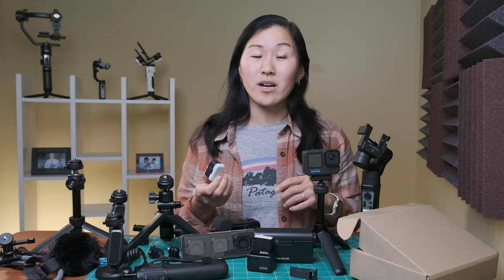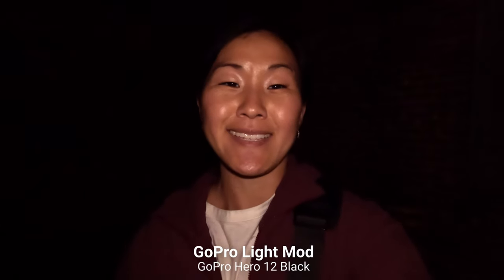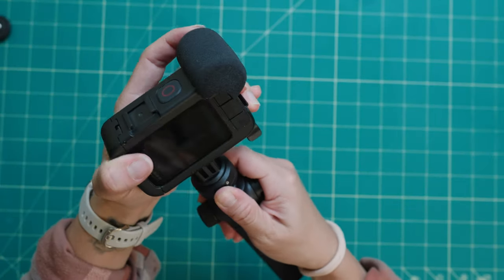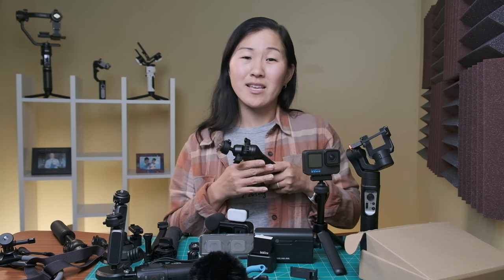13 Must Have GoPro Accessories for 2023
Here are 13 must have GoPro accessories for your new Hero 12. Many of these accessories are also compatible with older GoPro models -- I try to mention model compatibility throughout the video.

🛎 Products Mentioned
GoPro Hero 12 Black
GoPro Creator Edition
Battery charger / memory card case only
Battery charger w/batteries
Max Lens Mod 2.0
Media Mod
Sennheiser MKE 200
GoPro Volta
Insta360 Pole
GoPro Light Mod
GoPro Gimbal
Mini Tripod
MantisPod Z
Neck Mount
Suction Mount
Magnet Mount

♪♪ Artlist Music + Stock Footage (2 months free with 1 year sub)

We love making YouTube videos, but it takes time to film and edit material for you to enjoy. If you enjoy our free videos and would like to help us produce fresh content, please consider supporting us Patreon, making a one-time donation via PayPal, or using our affiliate links to purchase products (we receive small commissions at no extra charge to you). Our videos will continue to be free to watch on YouTube, and there is no obligation to help at all.  But any support offered is greatly appreciated and goes directly into creating better content for you to enjoy. Thank you! - Martin and Suzi

👋  EMAIL INQUIRIES (Business Only Please)

CHAPTERS / TIMESTAMPS
0:00 Intro
0:38 - Extra long thumb screw
1:06 - Falcam 3 in 1 adapter
2:12 - Battery charger / memory card case
3:20 - Max Lens Mod 2.0
4:06 - Media Mod
5:12 - GoPro Volta
6:09 - GoPro Light Mod
7:00 - Action Box Cine
8:14 - Gimbal
8:57 - Mini Tripod
10:24 - MantisPod Z
11:10 - Neck mount
12:10 - Suction and Magnet mounts
12:56 - The accessory I DON'T recommend